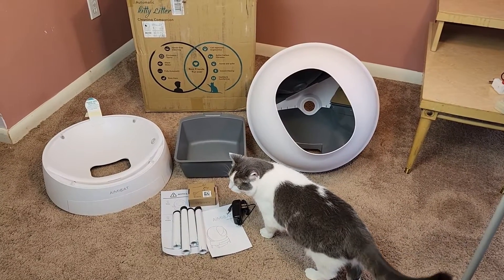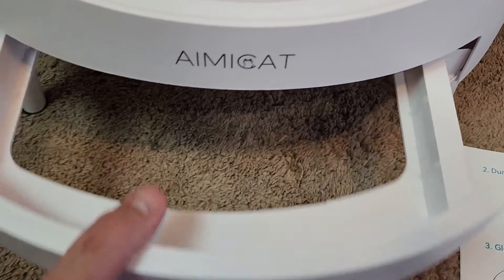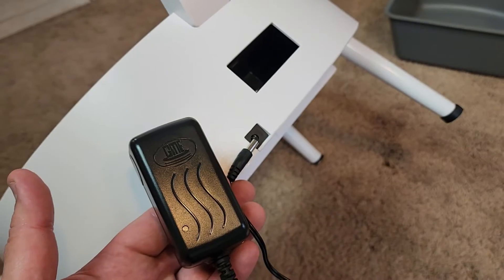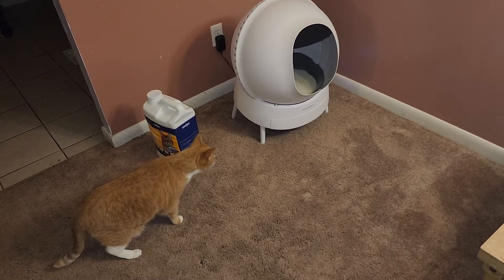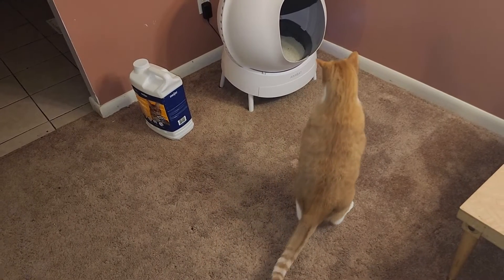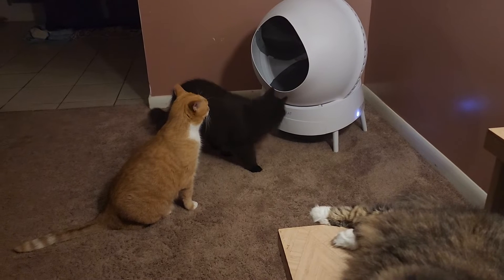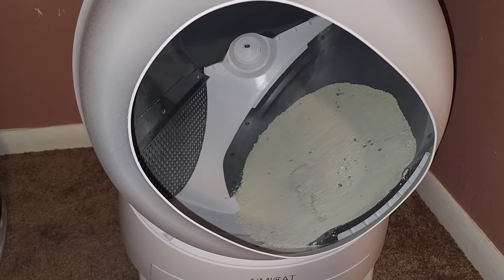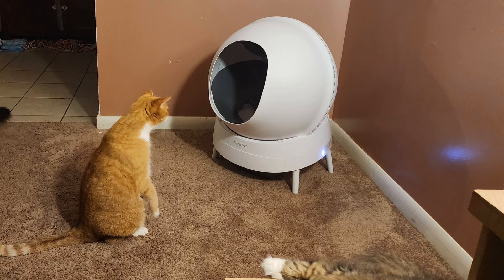Aimicat the Automatic Cat Litter Box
Aimicat's smart design detects and disposes of used cat litter so that you don't have to. With its custom-built litter filter, sensor system, and deodorizing system - Aimicat is well-equipped to be the ultimate cat litter solution for your home.

This product was provided to us feature on our channel.
Follow us on on all social media @sushiandrunt